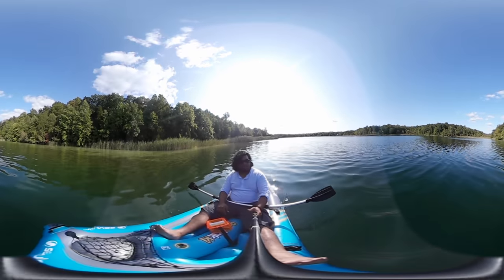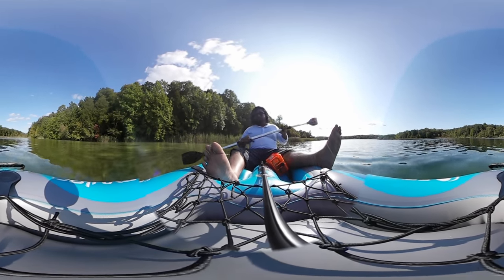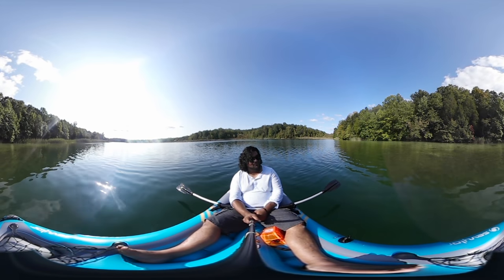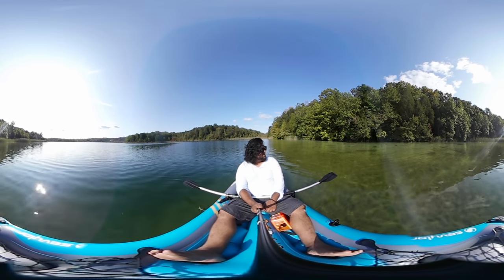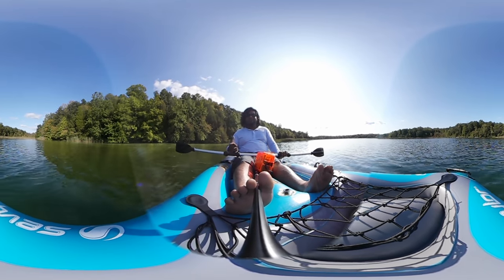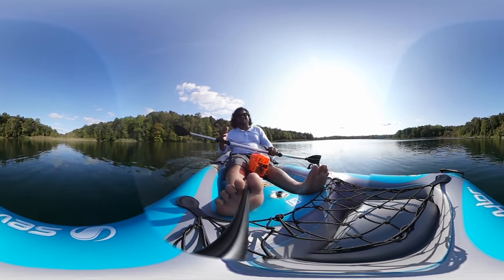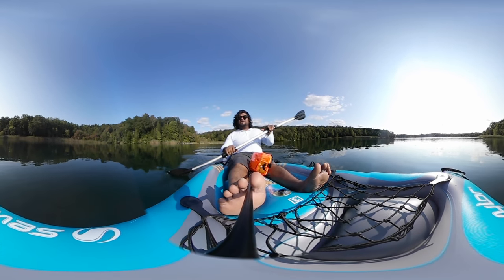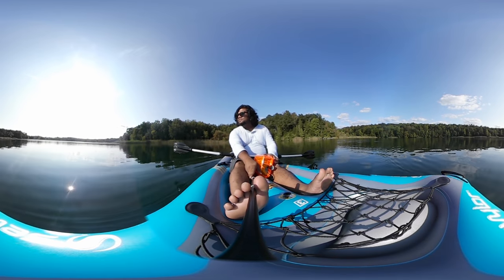Kayaking at white lake in a inflatable